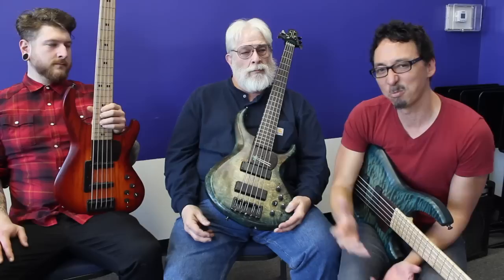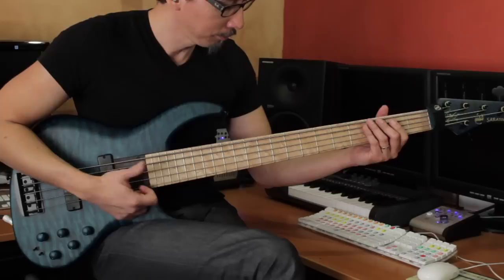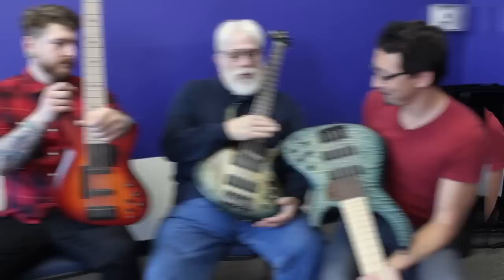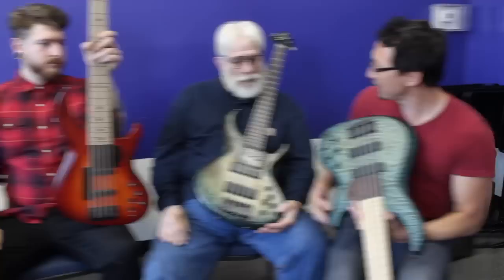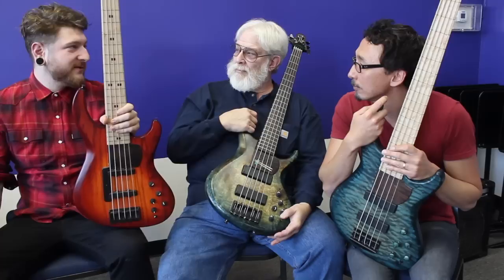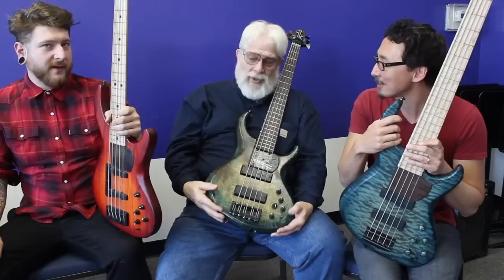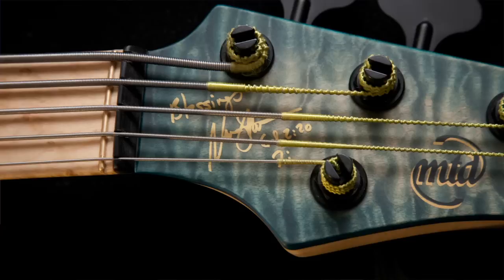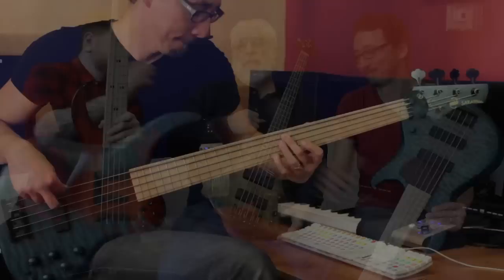Introducing the MTD Norm Stockton Artist Edition Bass w/ Michael Tobias & Daniel Tobias!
Norm Stockton Artist Edition bass from Michael Tobias Design; interview with Michael & Daniel Tobias, background, features, and don't miss playing demos at 6:20 (and much more at the follow-up "making of" video Amazingly versatile bass!